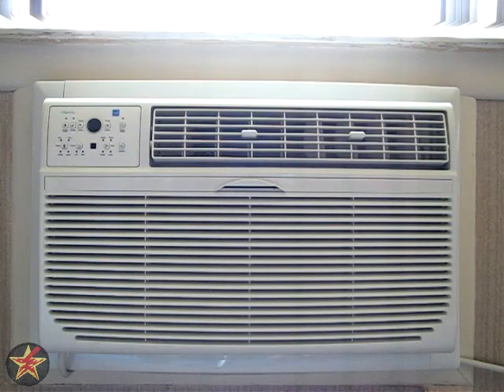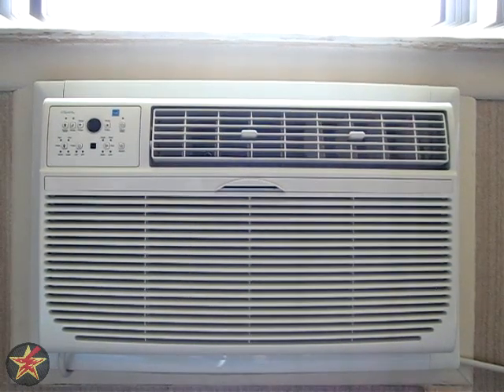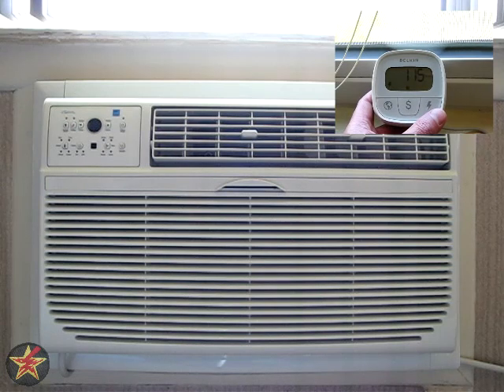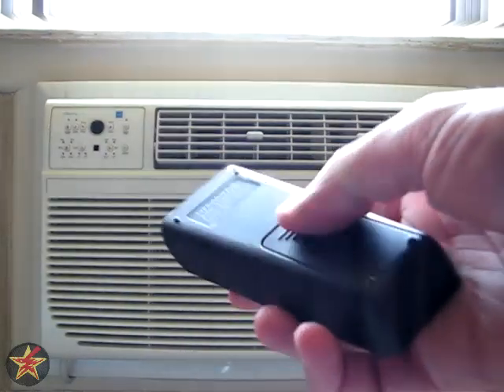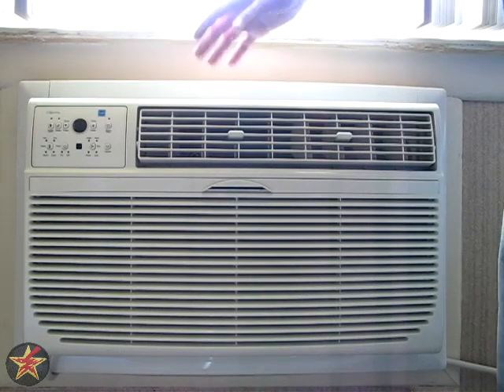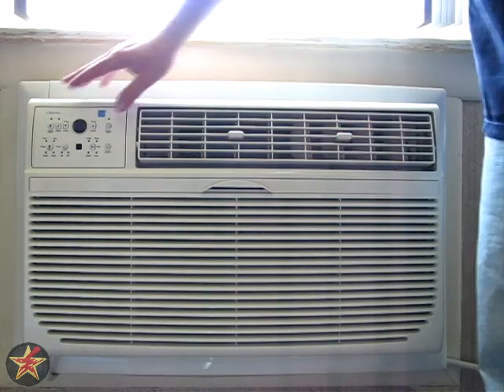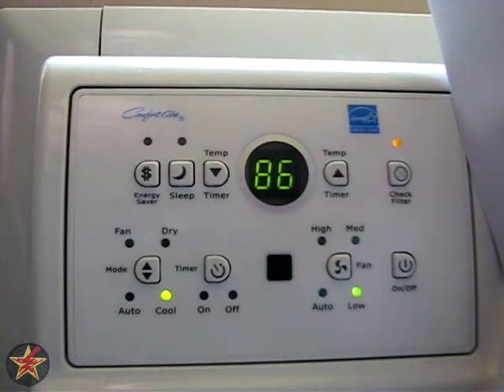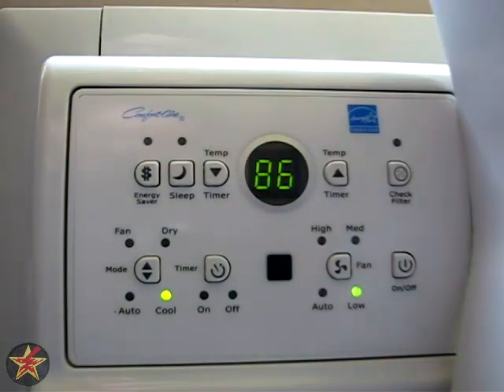Comfort-Aire Air Conditioner Models BG-81J & BG-123J Review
When the weather gets hot, or just before if you like to think ahead your thoughts turn to that old Air Conditioner.  Will it make it through another year?  Do I want to go broke paying to keep cool this summer?

If you are in the market for a new AC and have a wall sleeve you know how hard it is to find one that will fit what you have to work with.

I had this problem too and found the Comfort Air air conditioner.  It is an energy star air conditioner that fits it most standard wall sleeves.  It comes in either a 8,000 BTU model or 12,000 BTU model.  So if you are looking for either an air conditioner for a smaller room or a large Comfort Air has a model that is worth taking a look at.

Some other general tech stuff:

This video was taken using a Powershot S3 IS with these settings;
640x480, 30FPS

Edited with and added the water mark using  Vegas Movie Studio HD Platinum 12.

Misc.